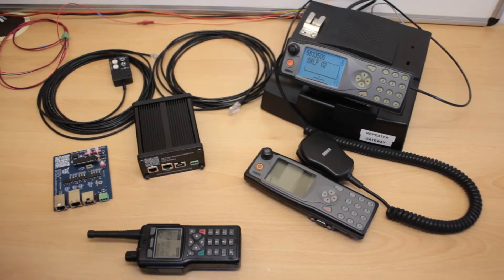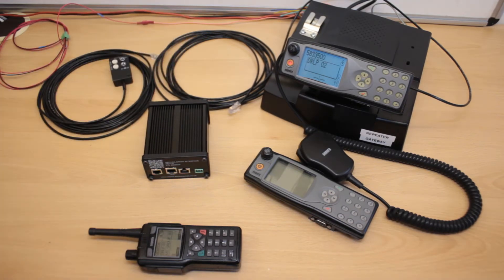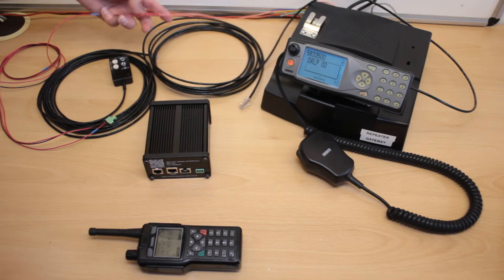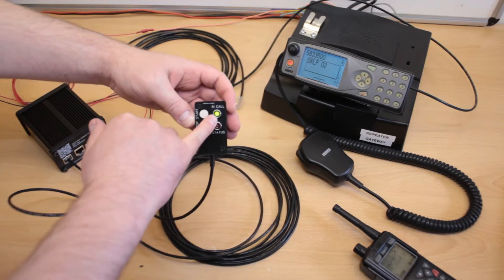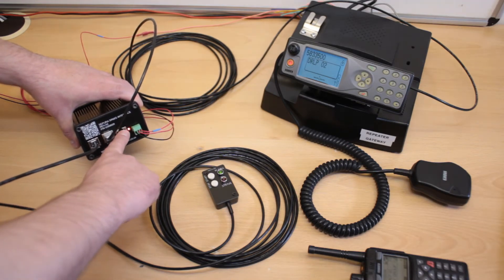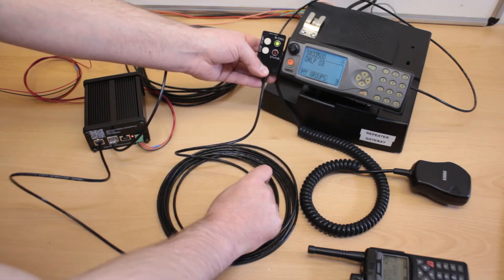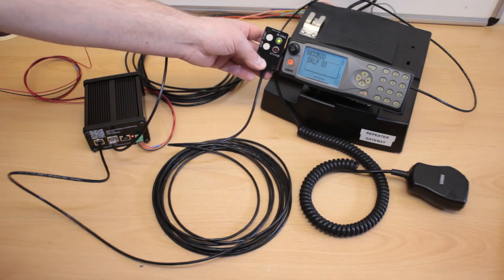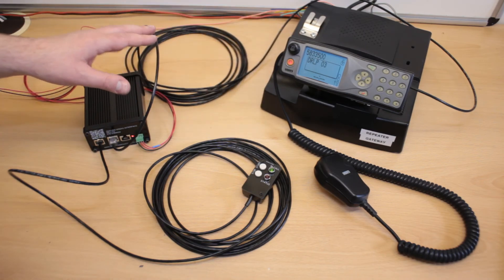Sepura Remote Control Interface (Scan Tetra in DMO)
Complete list of radio functions that can be controlled:
(only 6 functions can be allocated)

Activate external alert 01
Activate external alert 02
Activate external alert 03
Activate Transmit Inhibit
Alarm
Alert Enable
Clear All (Return to top level screen)
Deactivate external alert 01
Deactivate external alert 02
Deactivate external alert 03
Deactivate Transmit Inhibit
Decrement Talkgoup
Dialling Mode Selection
Discreet quick status 1
Discreet quick status 2
Duplex Accessory Public State Toggle
Enable/Disable Continuous Position reports to PEI1
External Alert on/off
Generate paging alert
Goto WAP bookmarks
Goto WAP Browse
Goto WAP Browser menu
Goto WAP Help
Goto WAP homepage
Handsfree
Homegroup Select
Increment Talkgroup
Invert Display Toggle
Keypad lock select/deselect
Last call Re-Dial
Last requested group Toggle
Loudspeaker on/off
Navigate to card 1
Navigate to card 2
Navigate to card 3
Navigate to card 4
Navigate to card 5
Navigate to card 6
Navigate to card 7
Navigate to card 8
Navigate to card 9
Navigate to card 10
Navigate to card 11
Navigate to card 12
None
Normal operation User Profile
Preemptive PTT
Privacy Mode
Private/Public mode
Pulse external alert 01
Pulse external alert 02
Pulse external alert 03
Quick Group 1 Select
Quick Group 2 Select
Quick Group 3 Select
Quick Group 4 Select
Quick Group 5 Select
Quick Status Message 1
Quick Status Message 2
Quick Status Message 3
Quick Status Message 4
Quick Status Message 5
Quick Status Message 6
Quick Status Message 7
Quick Status Message 8
Quick Status Message 9
Quick Status Message 10
Quick Status Message 11
Quick Status Message 12
Reject or exit from call
Report position to PEI 1
Reserved
Save All Data
Sequence 1
Sequence 2
Sequence 3
Sequence 4
Set Default Service Definition for PEI 1
Set Default Service Definition for PEI 2
Stack Toggle
Switch Stack to DMO
Switch Stack to Gateway
Switch Stack to Repeater
Switch Stack to TMO
Toggle Display Mode
Toggle Fast Access Mode
Toggle Scanning mode
Transmit Inhibit Toggle
Trunked Mode / Direct Mode Toggle
User Profile 02
User Profile 03
User Profile 04
User Profile 05
User Profile 06
User Profile 07
User Profile 08
User Profile 09
User Profile 10
Volume Down
Volume Up
VOX on/off
Zeroise